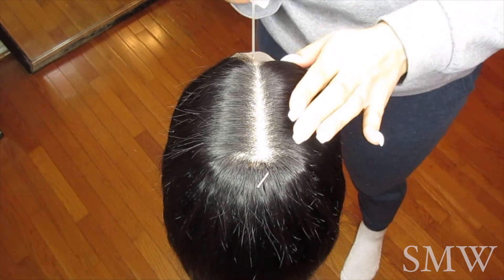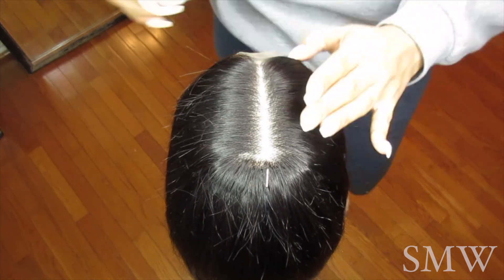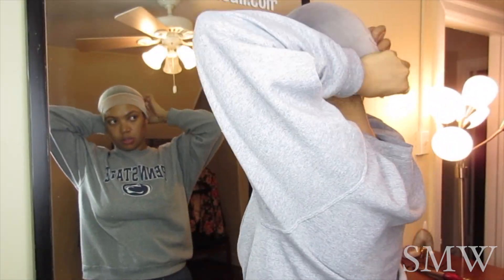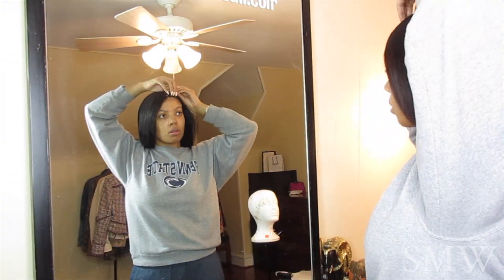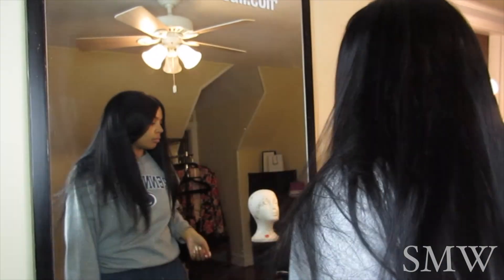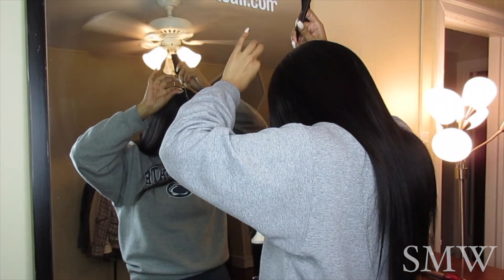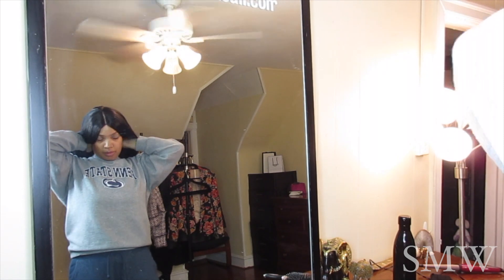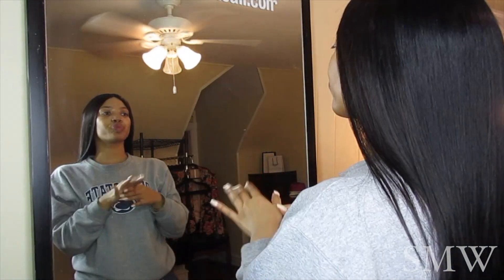LACE WIG FOR BEGINNERS | CUSTOMIZATION & INSTALLATION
I N F O R M A T I O N  &   L I N K S

VIDEO BACKGROUND INFORMATION:

Hello everyone, and thank you so much for visiting my channel! Today I shared with you how to customize and install a lace wig for the first time!

LINK TO HAIR: